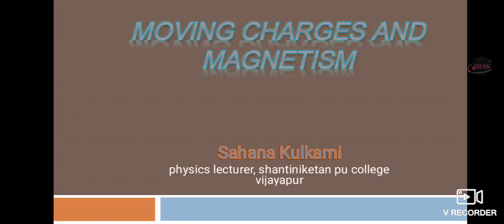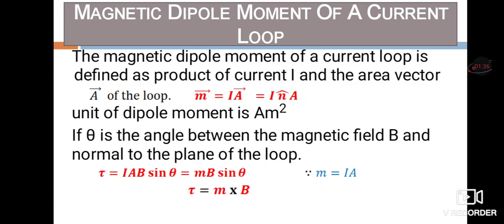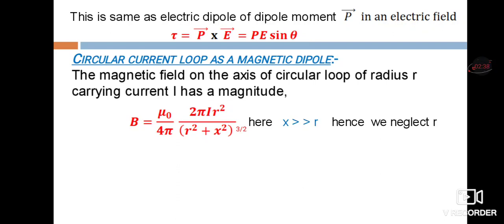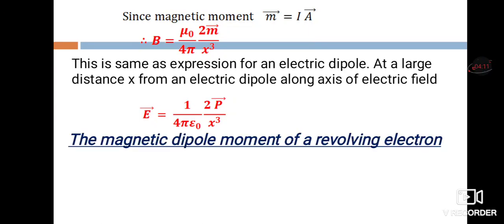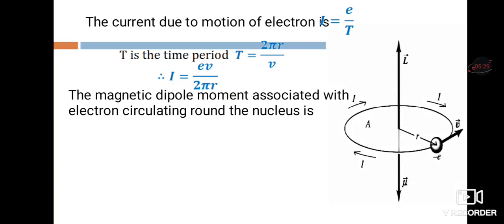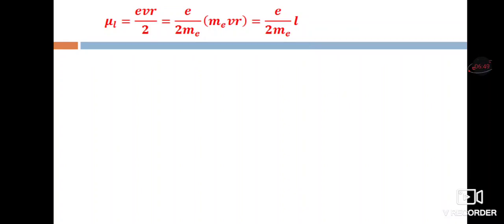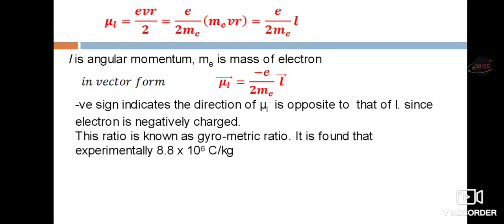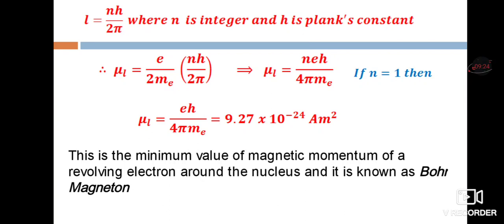Moving charges and magnetism session 7